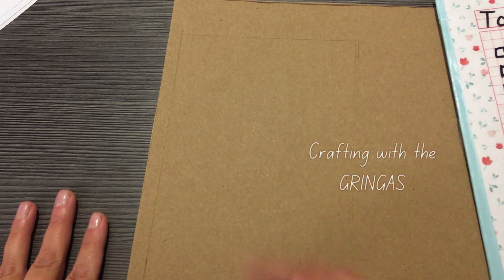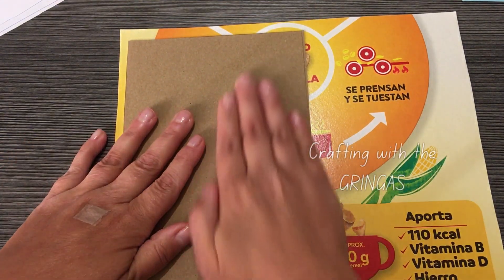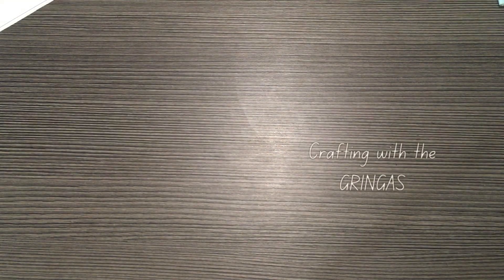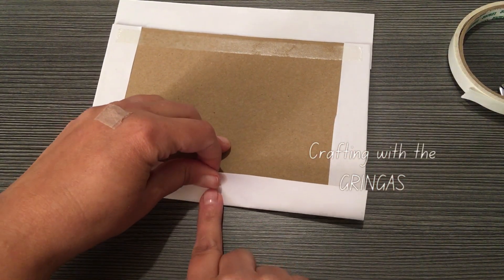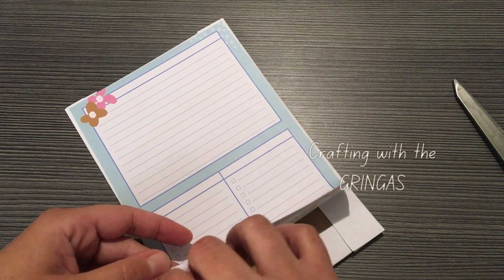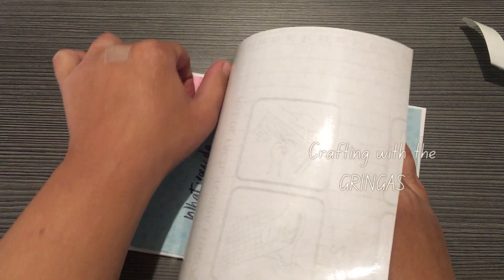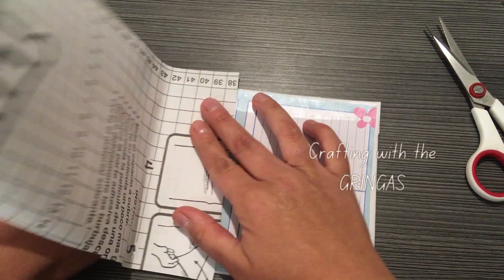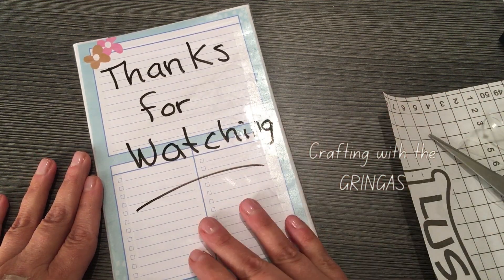Make your new year better with this diy dry erase board#planner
A special thanks to justin for our logo and intro animation!